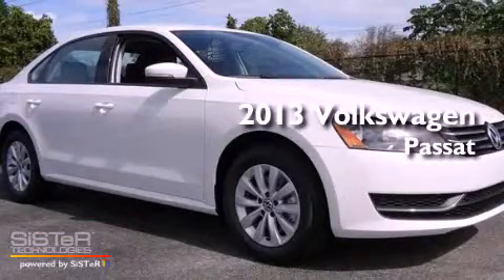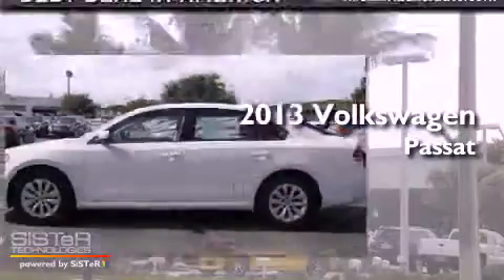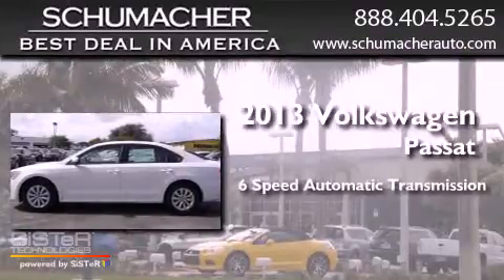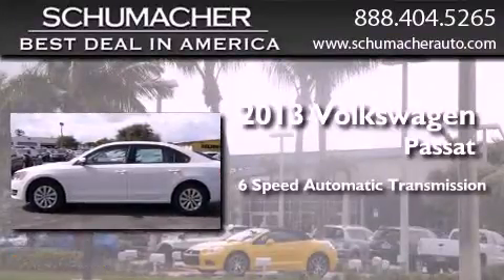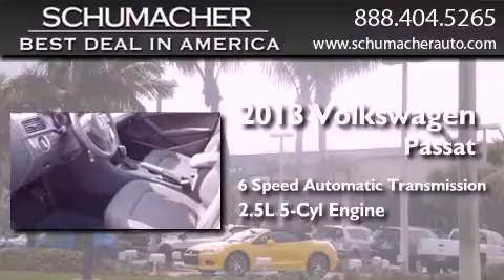2013 Volkswagen Passat Boca Raton FL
Year : 2013
 Make : Volkswagen
 Model : Passat
 Engine : 2.5L 5 cyls
 Trans . : Automatic 6-Speed
 Exterior : White
 Miles : 15
 Interior : Black
 Stock : V013502